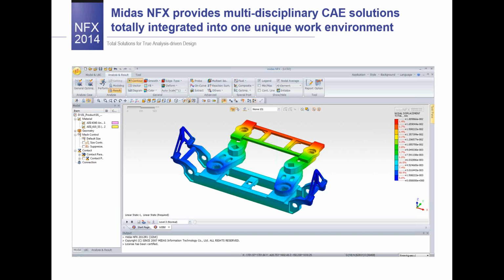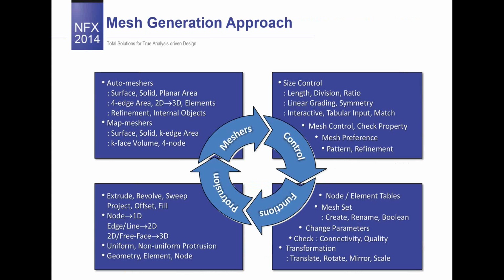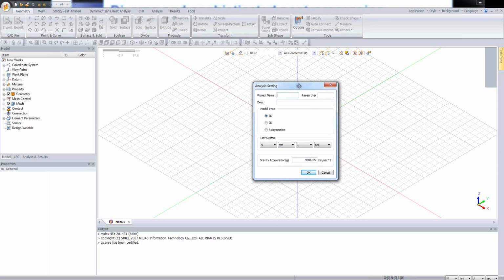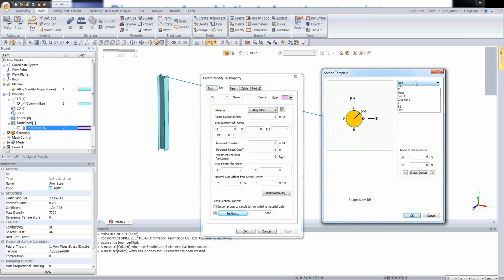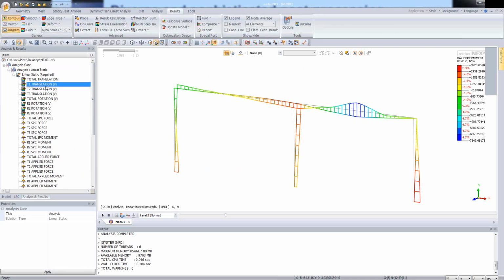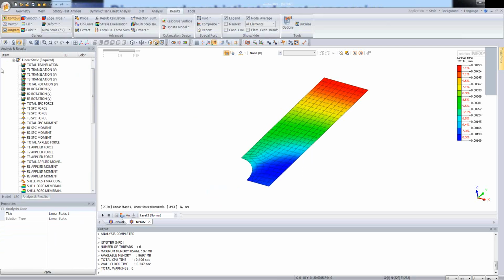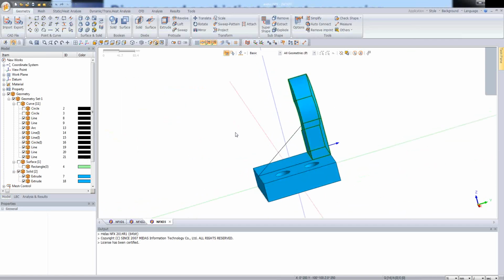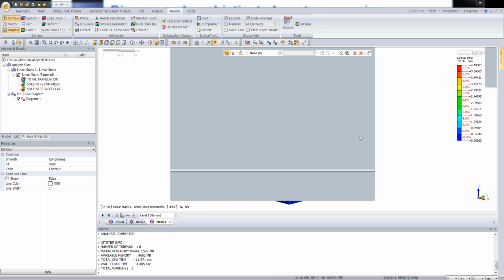midasNFX 2014 Basic Training Webinar_ 20140320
You will find more webinars available in the NFX Webinar Schedule.